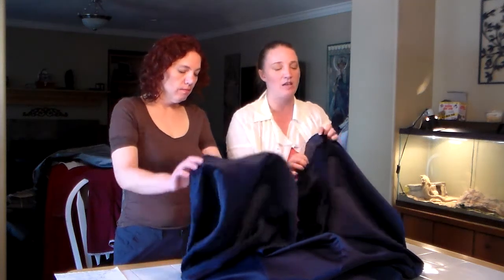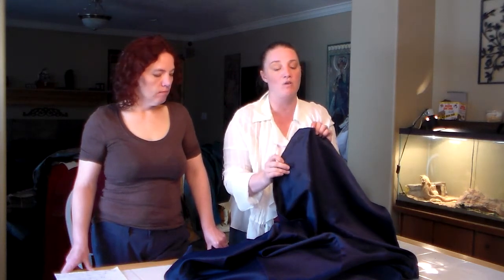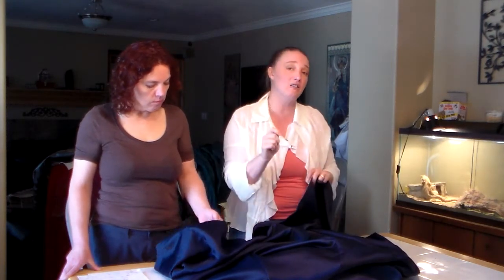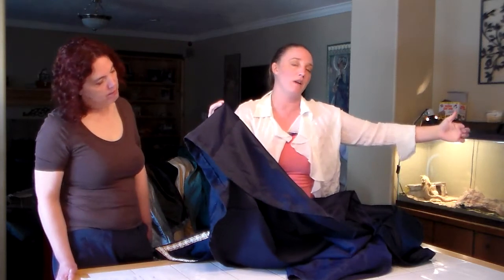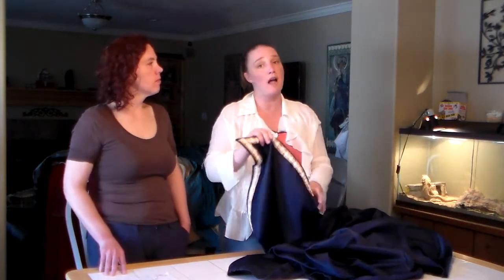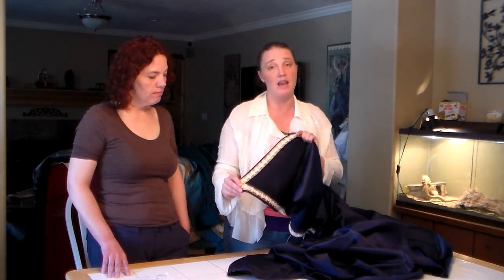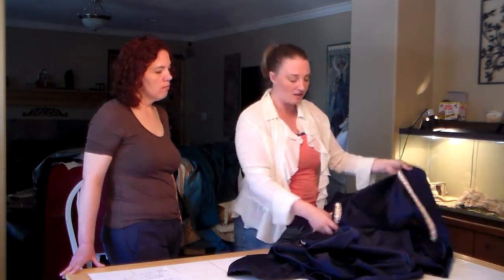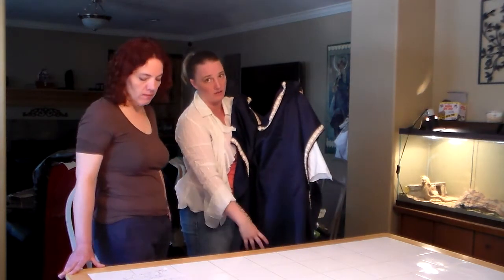Judging Garb Part 2.5 "The Lost Footage"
GOOD NEWS EVERYONE! I found the lost section of footage that completed video 2! Join us in educating ourselves on more garb work thanx to Sindari and Jazzel!